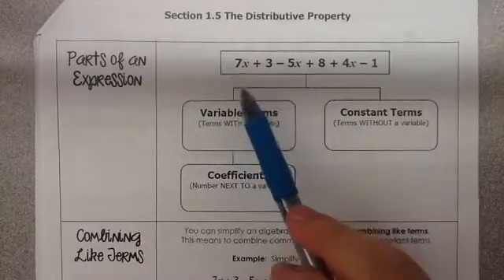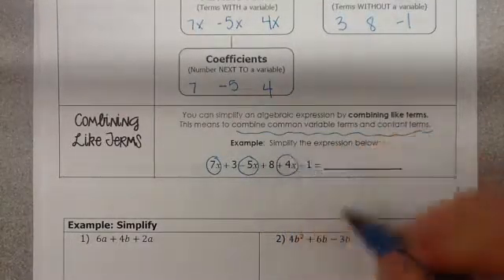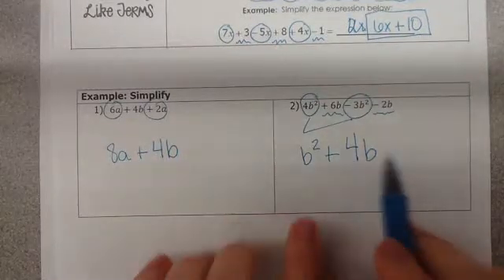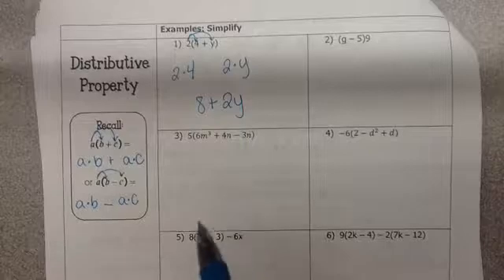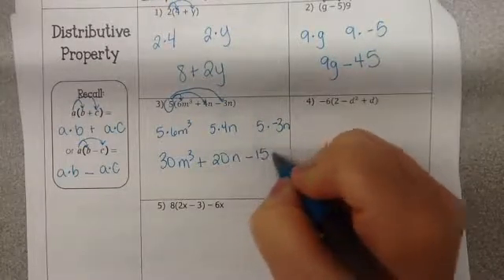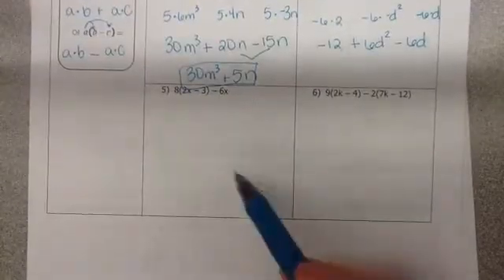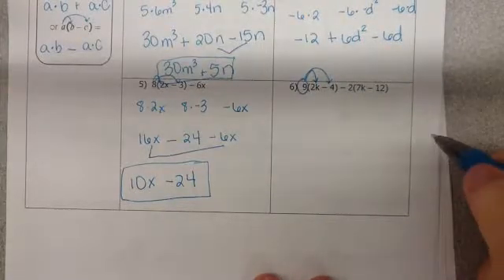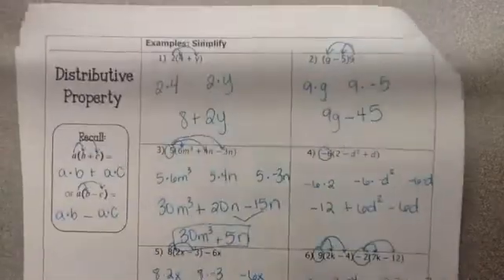Sep 11, 2017